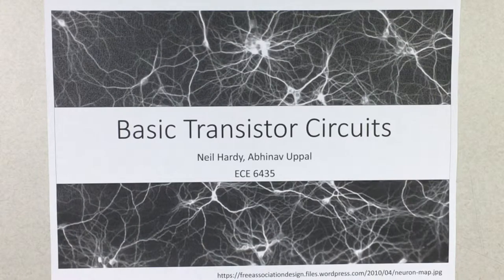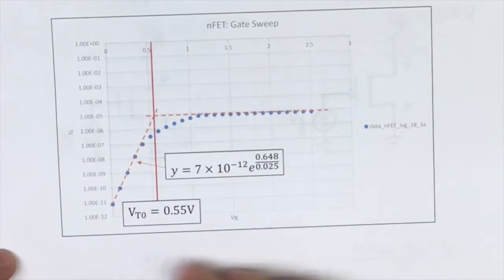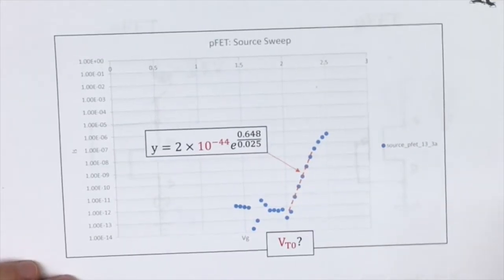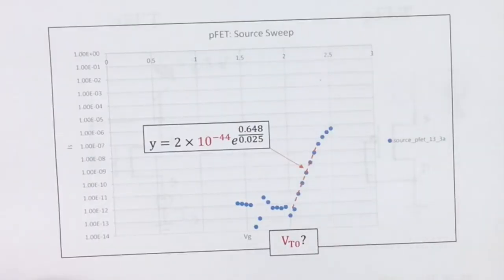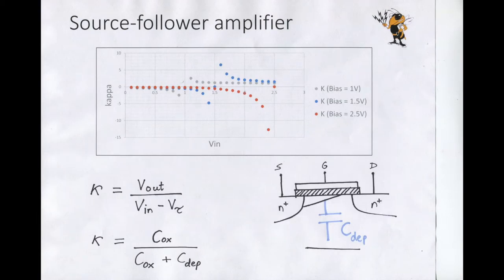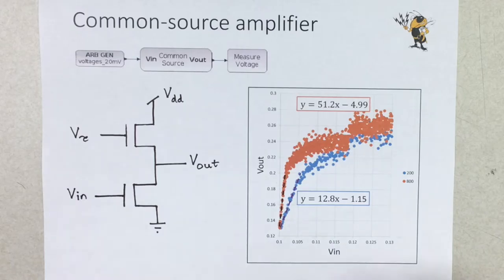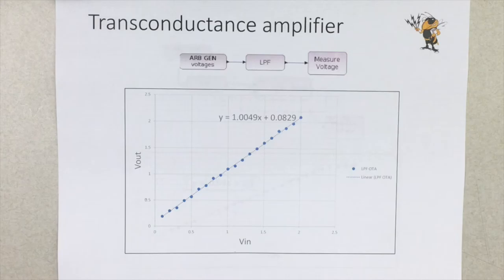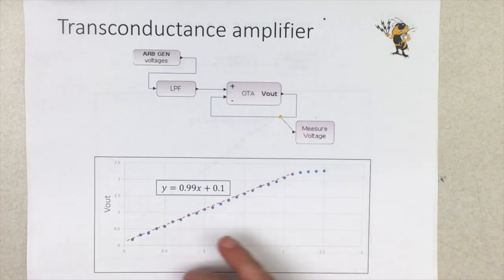[ ECE 6435 ] Project 1: Basic Transistor Circuits